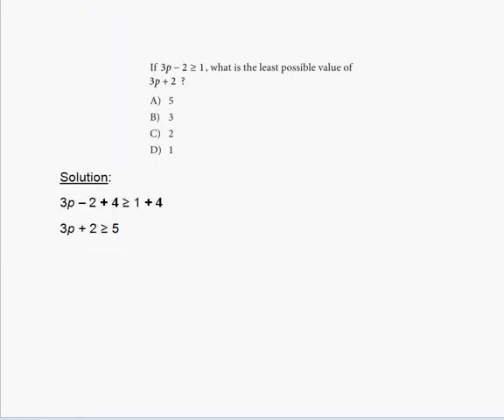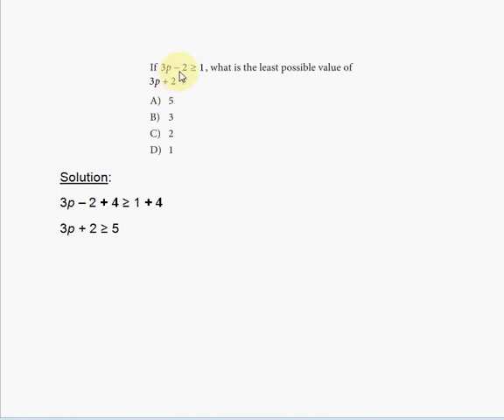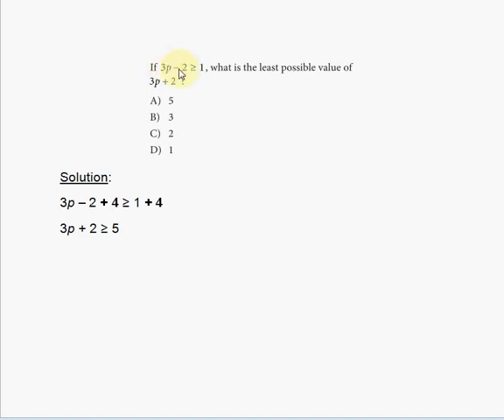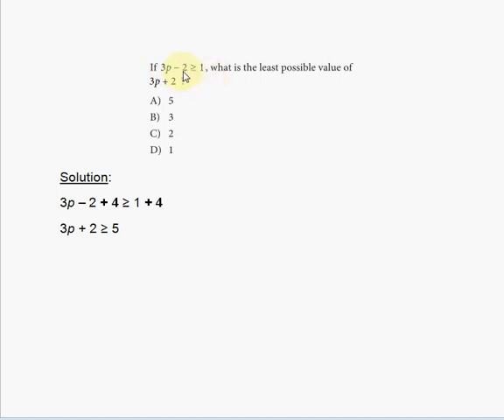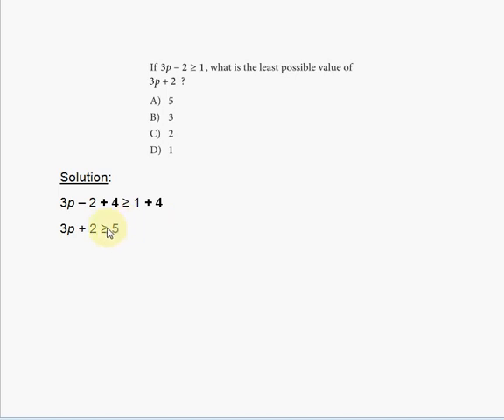SAT Practice Test 4 Section 4 Problem 19 ! ! ! ! !